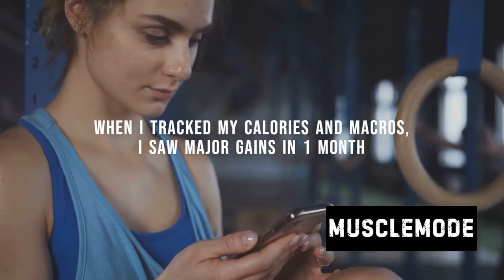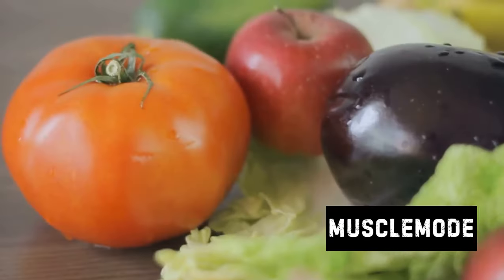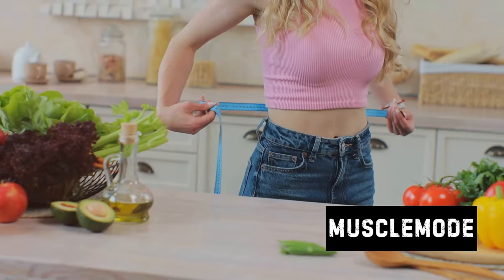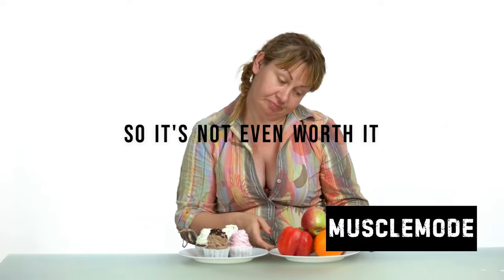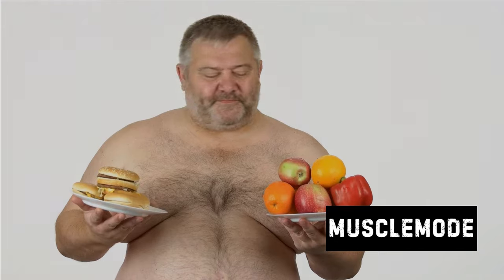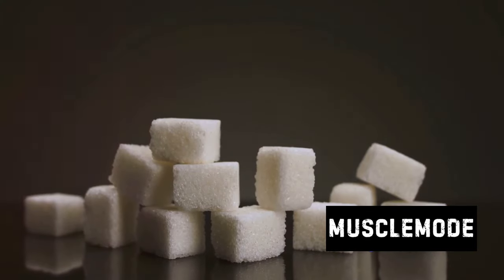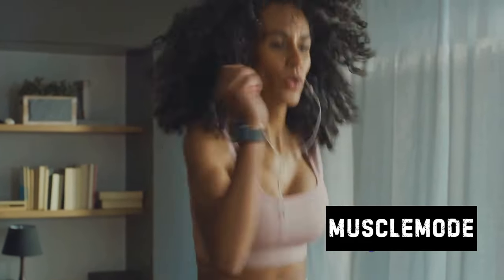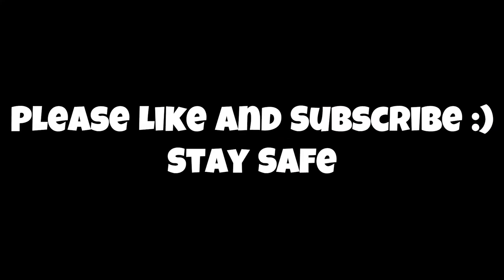How To LEAN Bulk Without Getting FAT *5 Mistakes KILLING Your Gains*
Are you tired of struggling to build muscle without gaining excess fat? In this video, we're uncovering the top five mistakes that could be hindering your lean bulking progress. From nutrition pitfalls to discipline challenges, we'll address them all to help you achieve your muscle-building goals while staying lean.

1. Utilize a Calories and Macro Tracking App: Tracking your calorie intake and macronutrient ratios is crucial for effective lean bulking. Learn how to use tracking apps to optimize your nutrition for muscle growth without excess fat gain.

2. Embrace Whole Foods: Incorporating whole foods like lean meats, Greek yogurt, and fruits/vegetables into your diet provides essential nutrients while keeping calorie intake in check. Discover why these choices are superior for lean bulking success.

3. Avoid Fast Food: Fast food may be convenient, but it often packs excessive calories and unhealthy fats. Learn why steering clear of fast food establishments is essential for maintaining a lean physique during your bulking phase.

4. Cut Out Sugary Foods and Drinks: Excessive sugar consumption can lead to unwanted fat gain and hinder muscle-building progress. Find out why it's crucial to minimize sugary foods and drinks in your diet for successful lean bulking.

5. Stay Disciplined and Realistic with Your Meal Plan: Discipline is key to staying on track with your lean bulking goals. Discover how to create a realistic meal plan that aligns with your lifestyle and allows for sustainable progress without sacrificing your favorite foods.

By avoiding these common mistakes and implementing the right strategies, you can achieve lean muscle gains without the unwanted fat. Join us as we delve into the details of lean bulking success and help you sculpt the physique you desire.